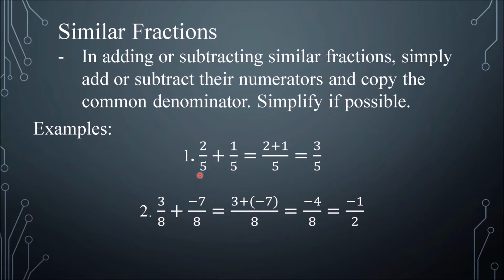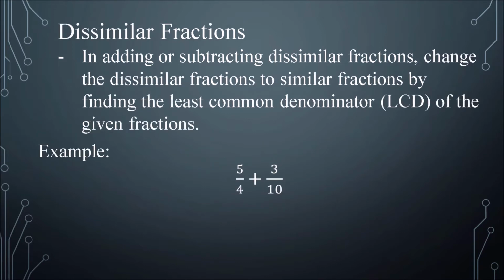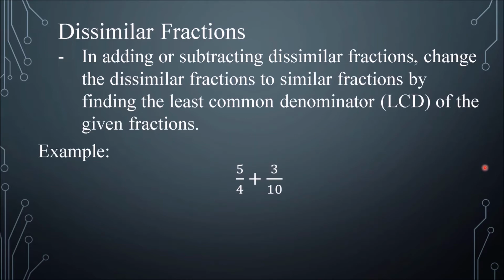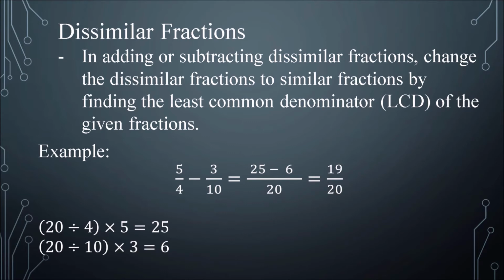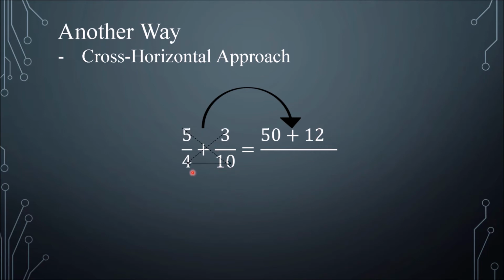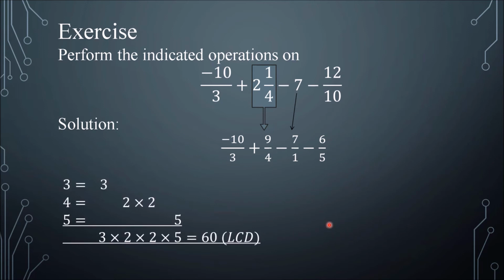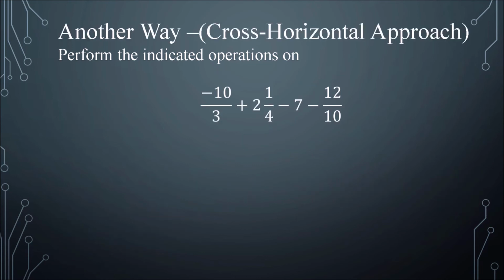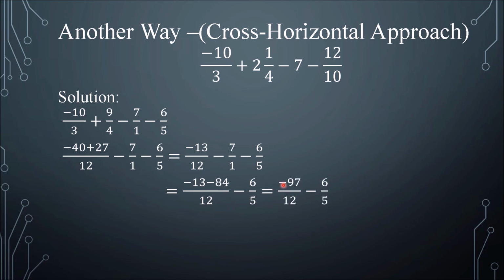Adding and Subtracting Fractions